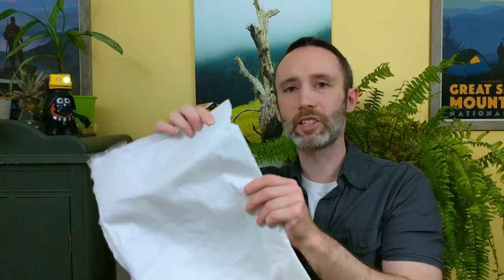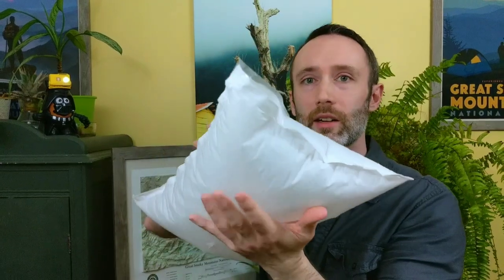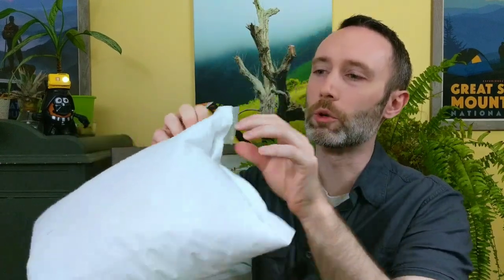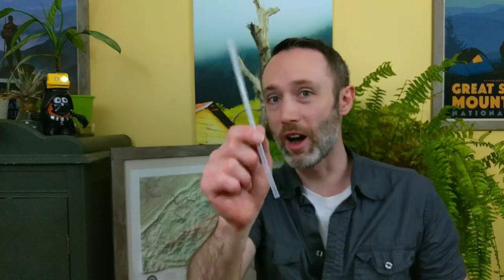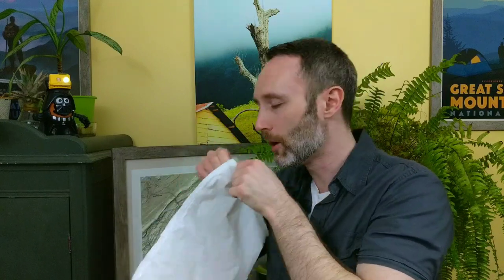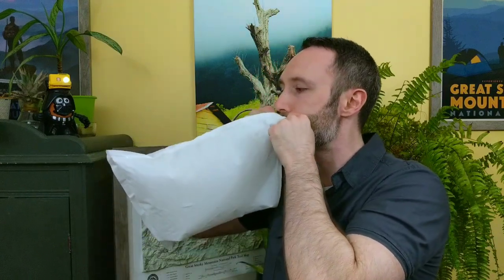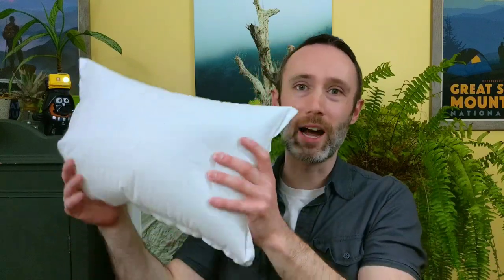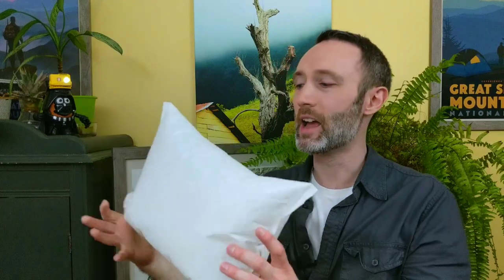My awesome ($2 dollar!!) SLEEPING ACCESSORY for Backpacking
I absolutely love this $2 sleeping accessory for backpacking. I get much better sleep on backpacking trips thanks to this incredibly lightweight and simple gear item.

- Garmin InReach Mini satellite messenger
- Helinox Chair Zero
- Six Moon Designs Gatewood Cape tent/poncho
- Outdoor Research Helium II rain jacket
- Exped AirMat HL sleeping pad
- Nitecore NU25 headlamp
- Columbia Silver Ridge Lite hiking shirt
- Opsak odor proof food bag
- Leatherman Squirt PS4 multitool
- Deuce of Spades trowel
- Suunto A-10 compass
- Therm-a-Rest Compressible pillow
- Sawyer Squeeze water filter
- CNOC Outdoors Vecto water container
- Sea to Summit Mosquito Head Net (w/ Insect Shield)
- Anker Powercore II external battery
- Saramonic SmartMic microphone
- BOYA BY-M1 lavalier microphone

**At no cost to you, click the links above, buy your stuff, and Amazon will contribute a small portion of the sale to my channel. Win-Win! Thanks, all!**

Filmed on a Google Pixel 2 with BOYA BY-M1 external mic
Welcome to my random musings on all things backpacking. If you haven't already guessed, my name is Dan. I was bit by the backpacking bug in 2014 and since then haven't gone one day without thinking about my next adventure. I'm from Chicago, a great city but...not so much known for its bountiful backpacking opportunities. Nevertheless, I haven't let that stop me from enjoying the outdoors. Hope my videos leave you with one or two takeaways, or even better, inspire you to head out on the trail. Have fun out there!
 - Dan